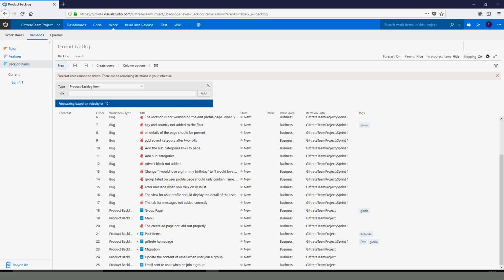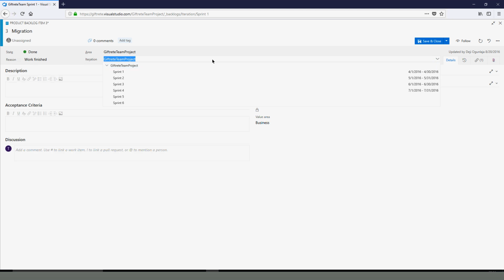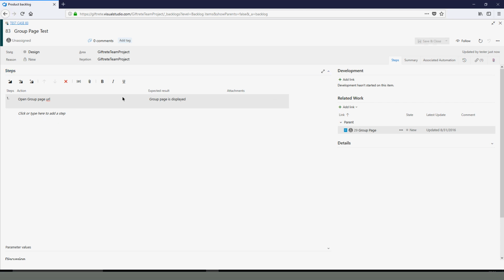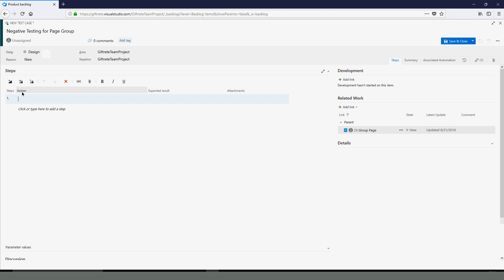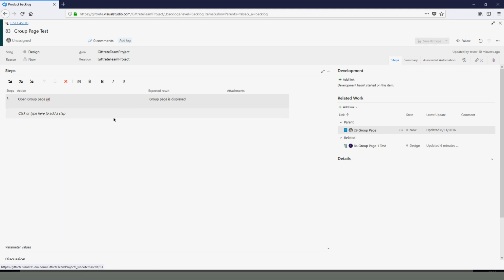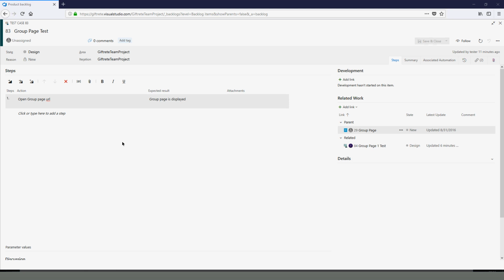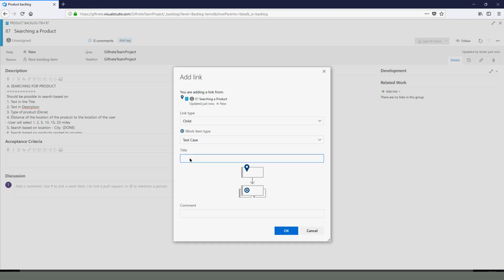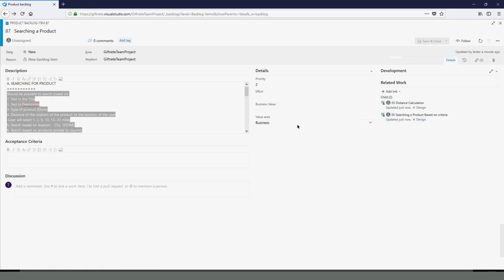2018 03 12 #8 Manual Testing Class 3 VSTS